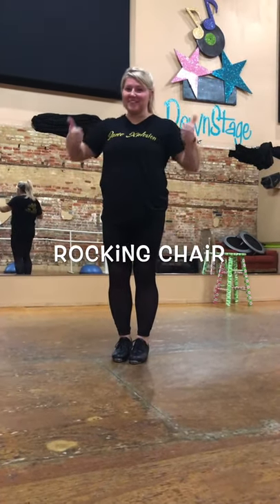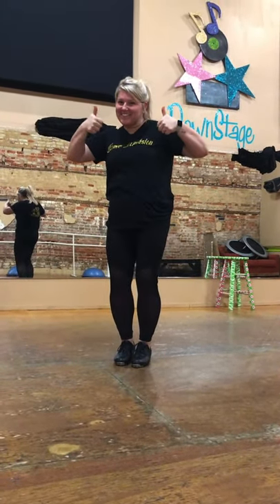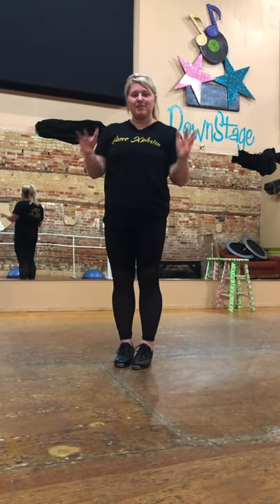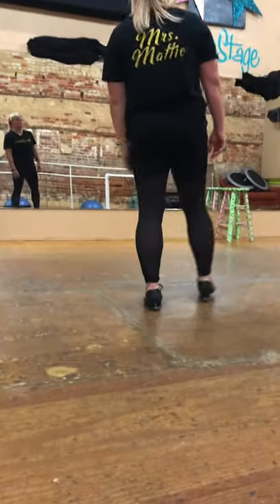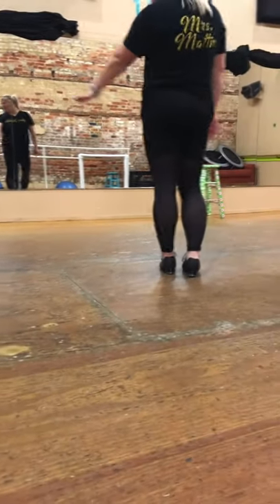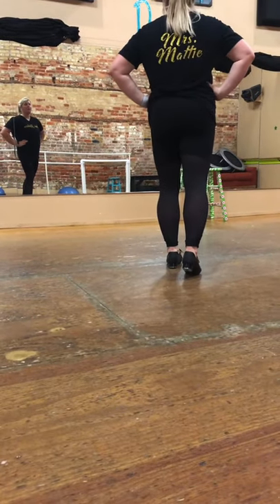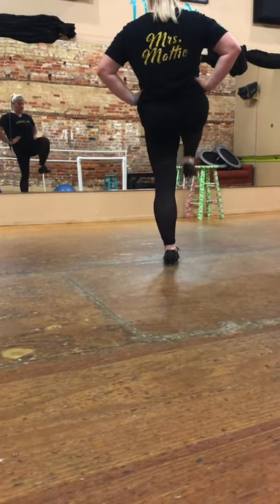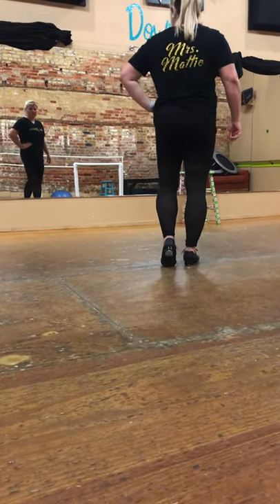Clogging Steps: Rocking Chair